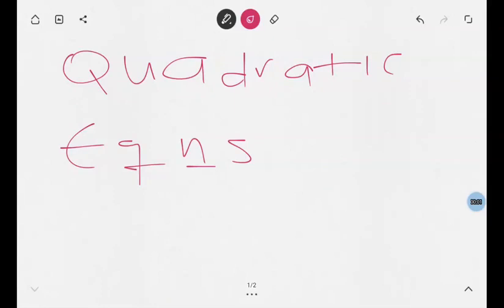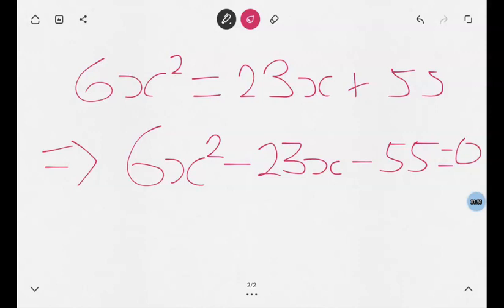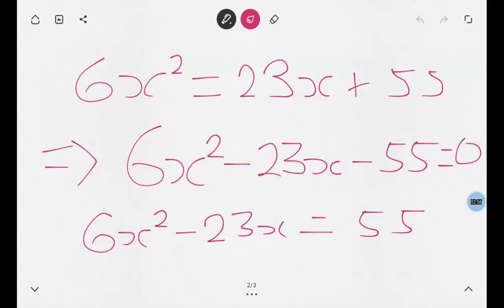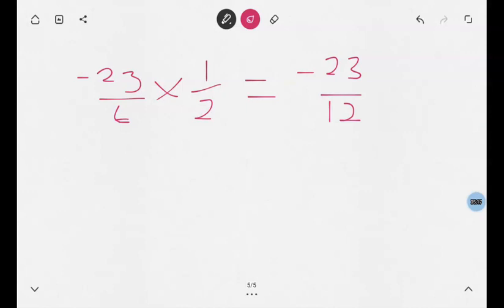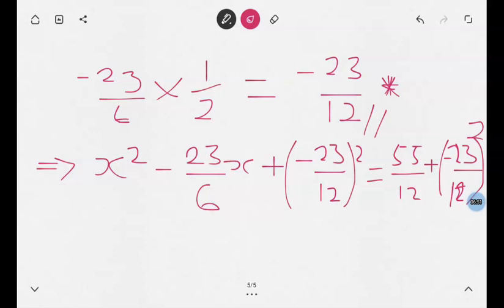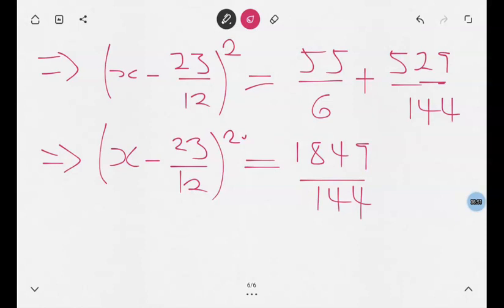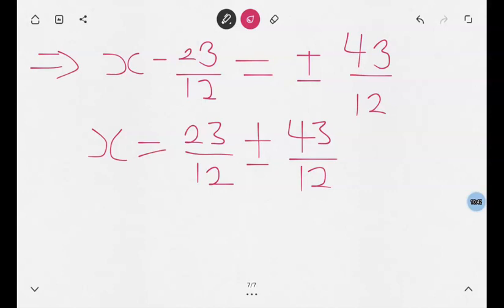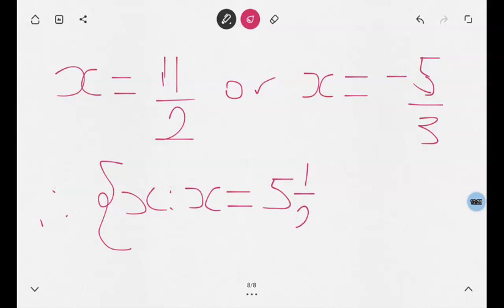How to solve quadratics using method of completing square